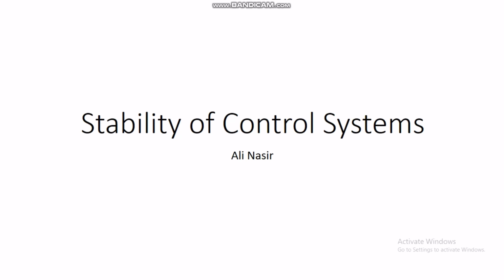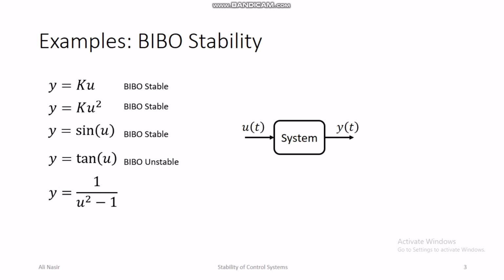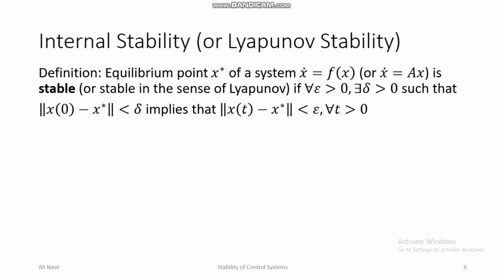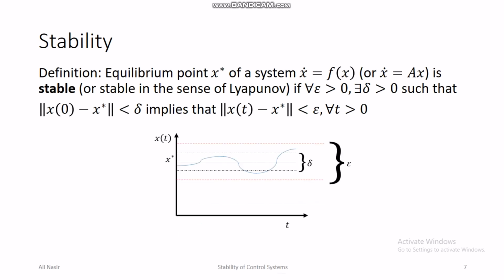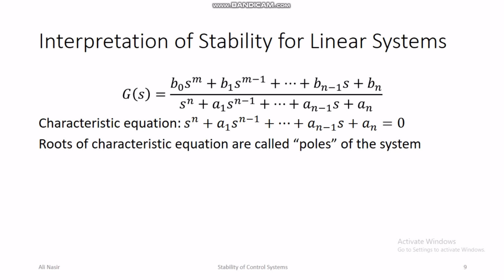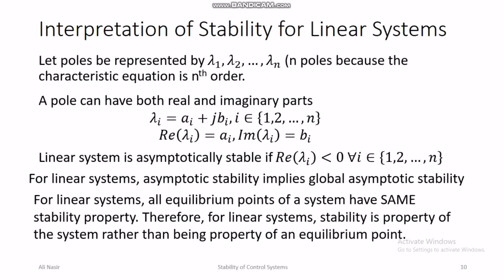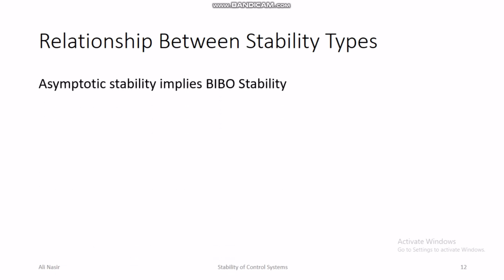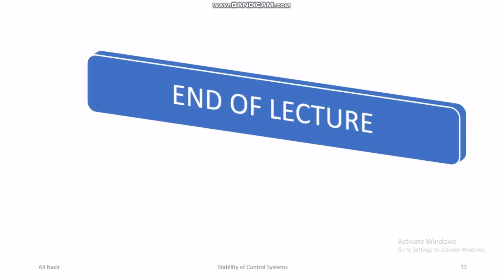Lecture 10: Stability for LTI Systems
This lecture covers BIBO stability, internal stability (or stability in the sense of Lyapunov), asymptotic stability, and global asymptotic stability concepts. Calculation of stability for LTI systems is also discussed along with relationship among different types of stability.